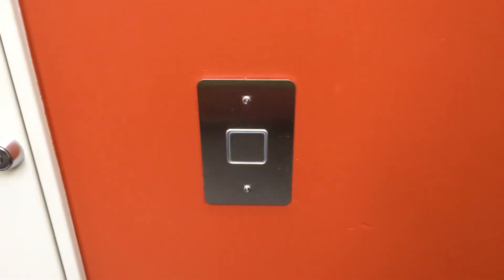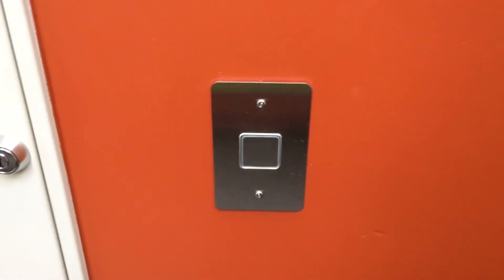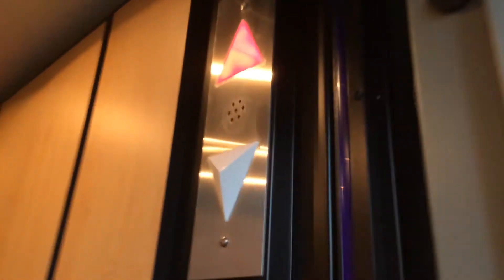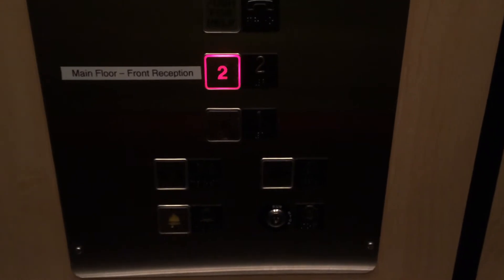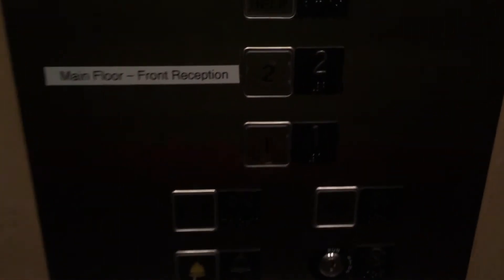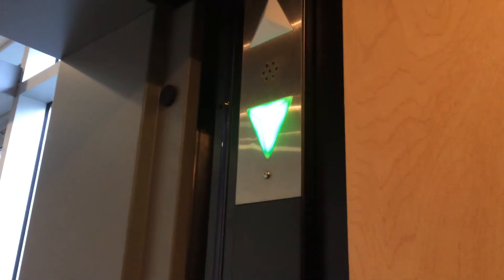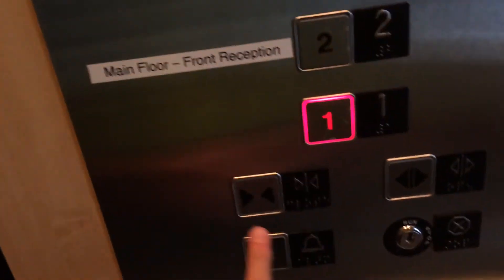2007 ConQuest Hydraulic LULA Elevator at Glen Pine Pavilion in Coquitlam BC